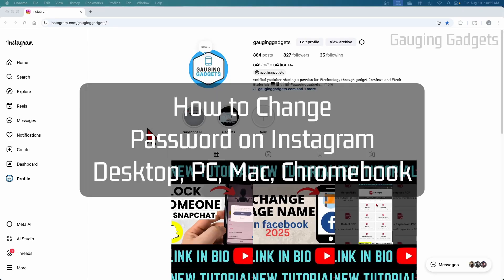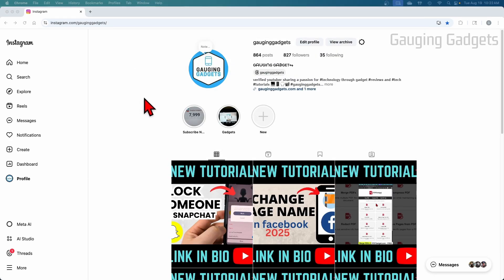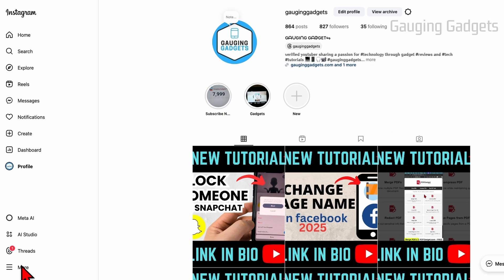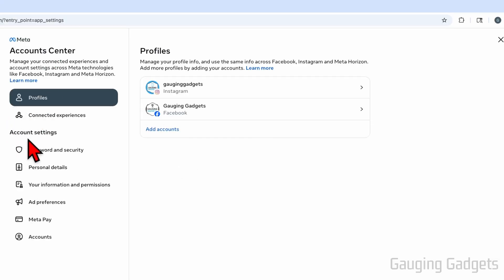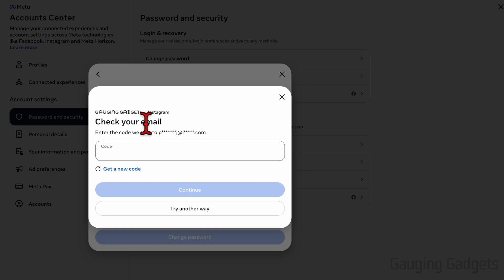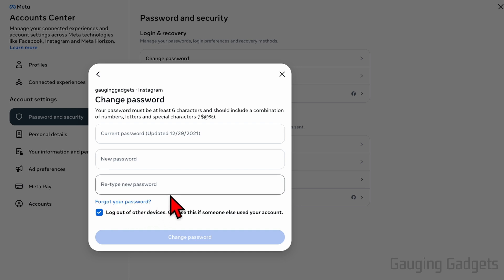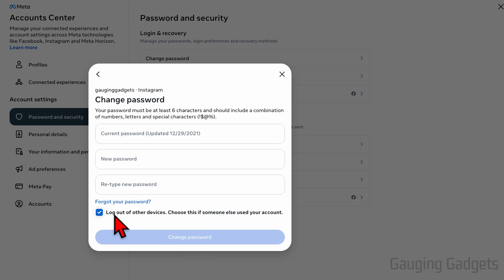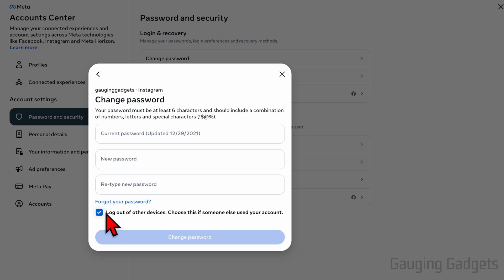How to Change Password on Instagram - Desktop, PC, Laptop, Mac, Chromebook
How to change your Instagram password on a desktop computer, PC, laptop, Mac, or Chromebook. In this tutorial, I’ll show you step by step how to update your Instagram password using the website version of Instagram on any computer. This means you’ll be able to easily secure your account and change your password on desktop without needing the mobile app.